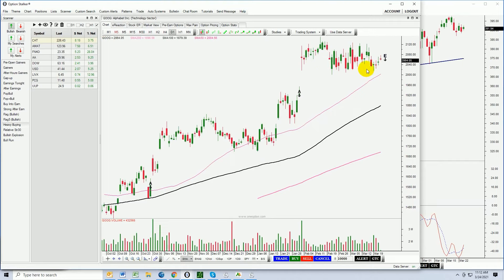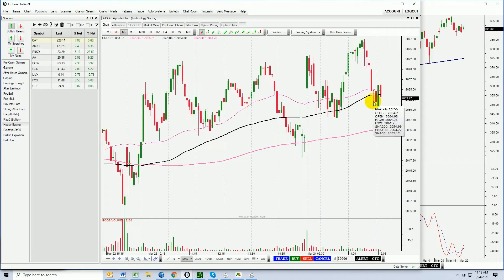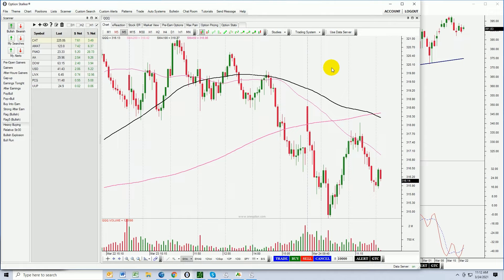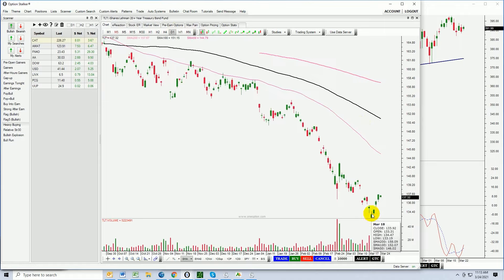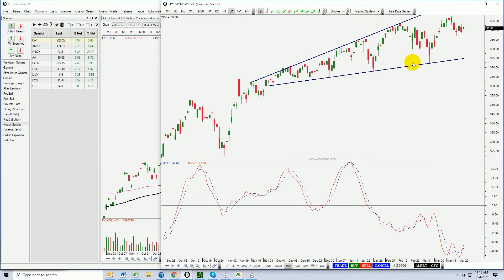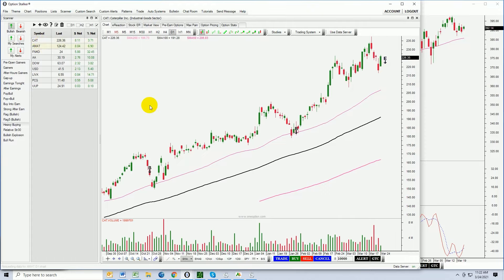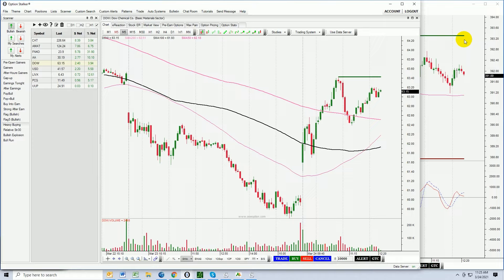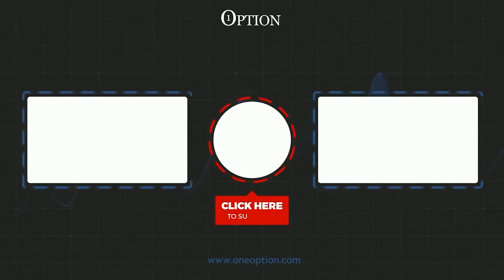Day Trading Stock and Swing Trading Options Trades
Day trading stock and swing trading options picks were found using Option Stalker. Day trading stock and swing trading options picks were bullish given market conditions. Our market opinion drives our trading and once we have our directional bias we use Option Stalker to find these characteristics: heavy volume, relative strength, momentum, liquid options and technical breakouts. The more checkboxes we mark, the higher our probability of success. If the options are not liquid, we will day trade the stock. We do not want to miss a high probability day trading opportunity just because of poor option liquidity. Options day traders favor weekly in the money options that have a delta greater than .65. When we are swing trading options we favor selling out of the money bullish put spreads so that we can take advantage of accelerated time decay and we can distance ourselves from the action.